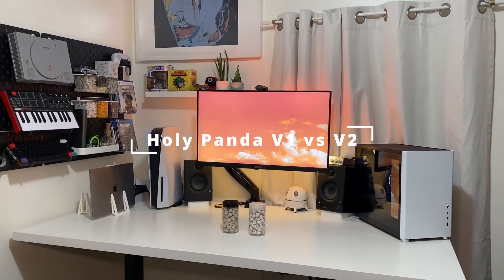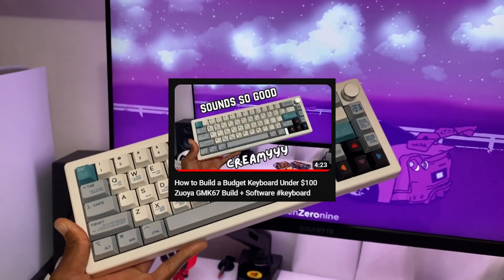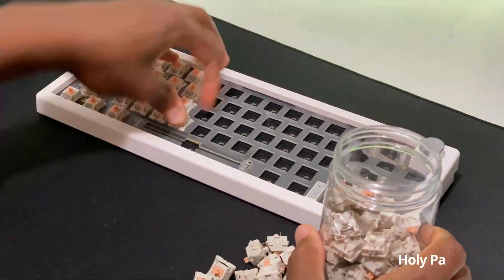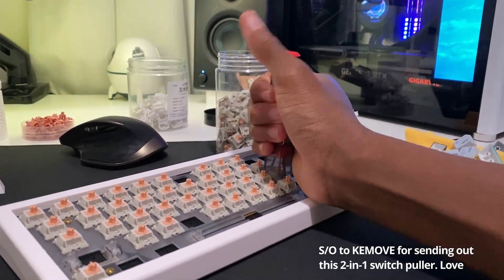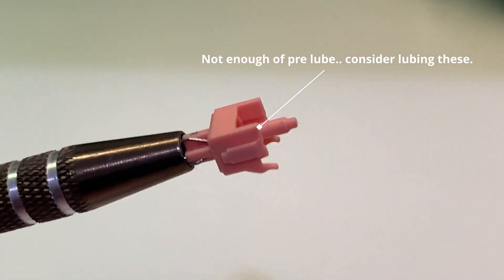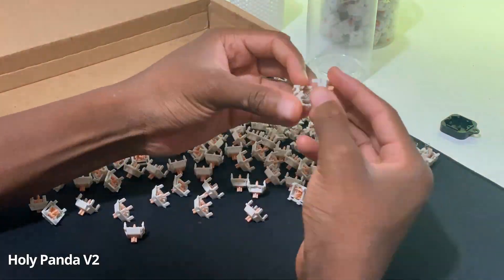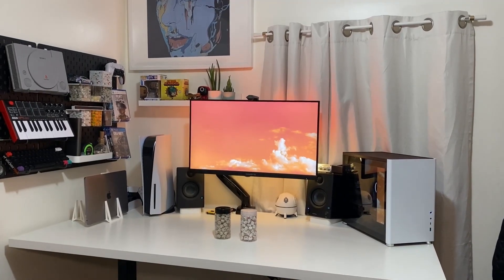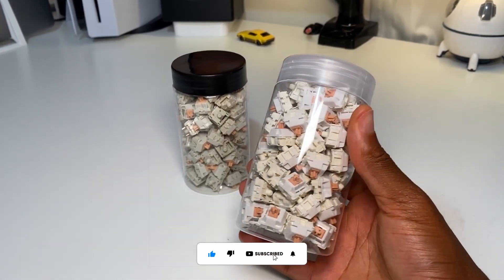Holy Panda V1 vs V2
In this video we compare the Holy Panda V1 and the Holy Panda V2 keyboard. We feature the KTT Kang Whites as well.

How does it sound?
Comment some budget builds you have seen or have built.

Holy Panda V1 (One Winner)
Holy Panda V2 (One Winner)

Timestamps
0:00 - 0:45 Intro
0:46 - 2:25 No Lube Comparison
2:26 - 4:24 Lubed Comparison ft KTT Kang Whites
4:25 Outro + GIVEAWAY

Note: The Zuoya GMK67 SOFTWARE is hard to find online so here it is for anyone who needs it

Cost
Holy Panda V1: $16 for 90pc
Holy Panda V2: $16 for 90pc
KTT Kang White: $20 for 90pc
Everglide Screw in Stabilizers:  $15
Programmer Keycaps: $20